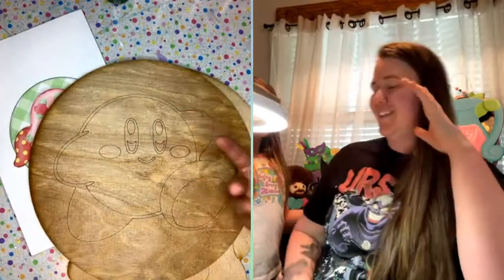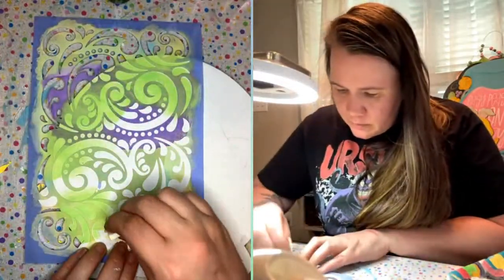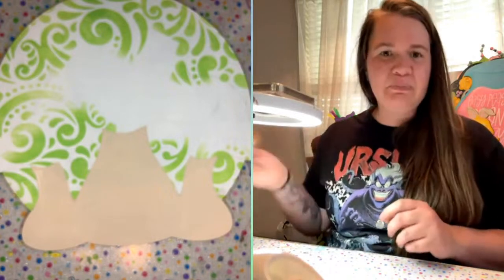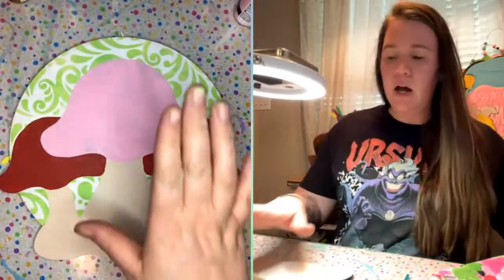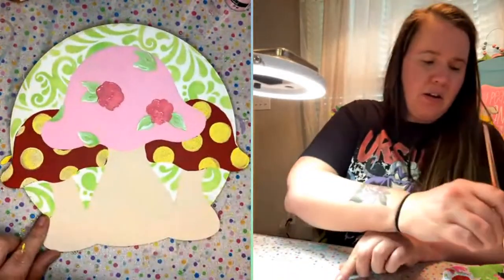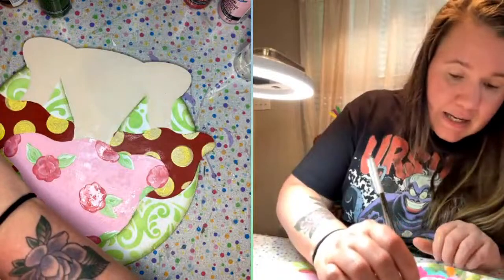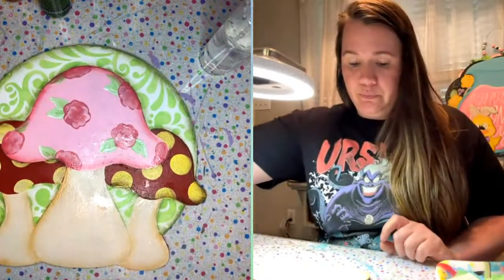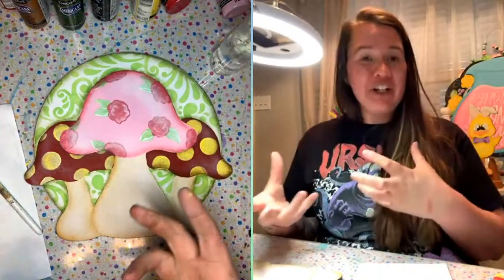Let’s paint a springy Toadstool!